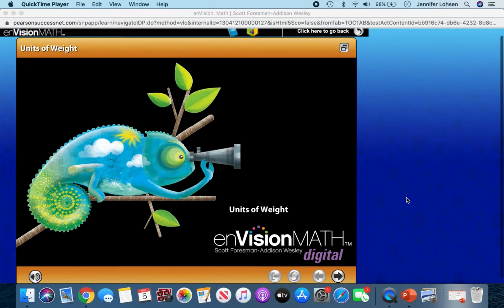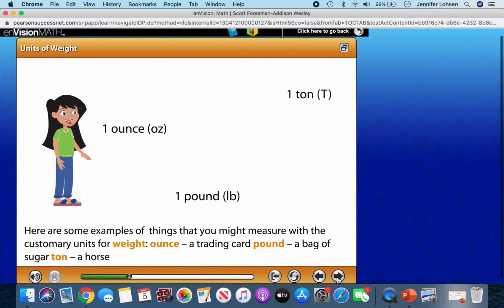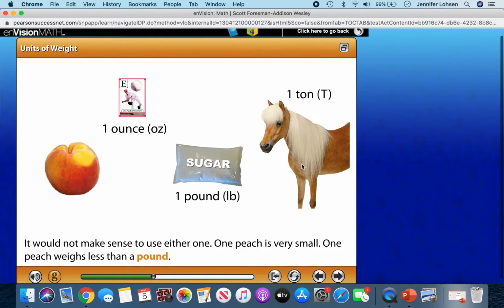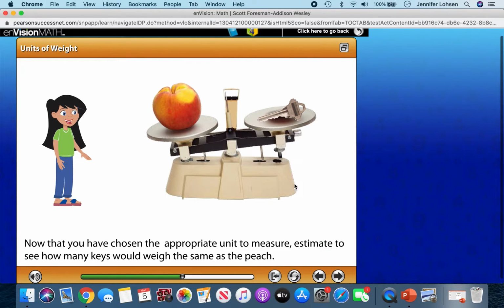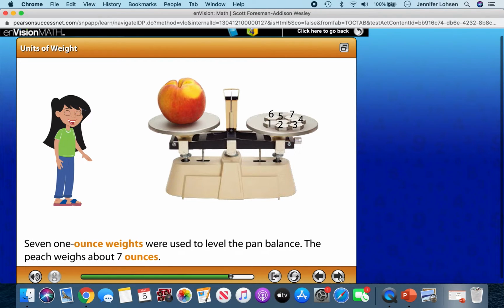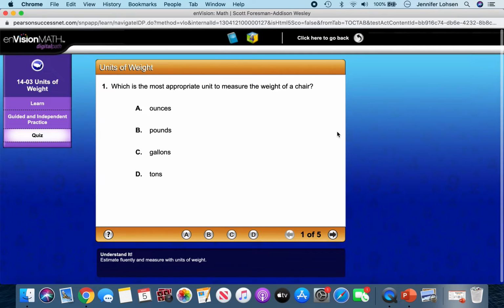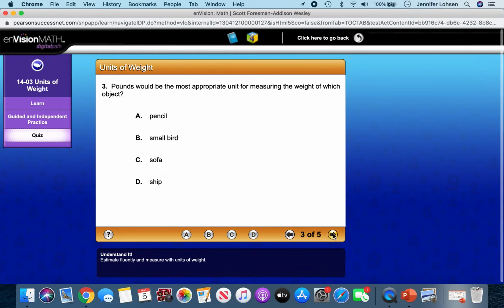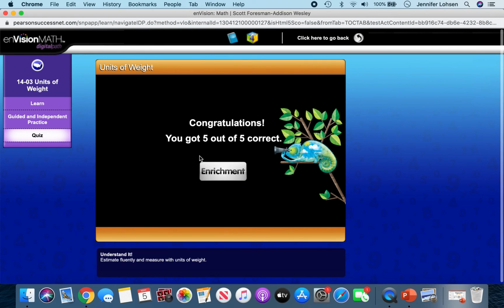Customary Units of Weight (14-3)